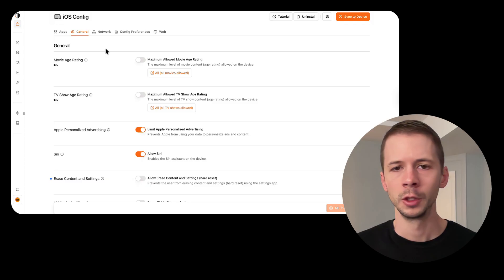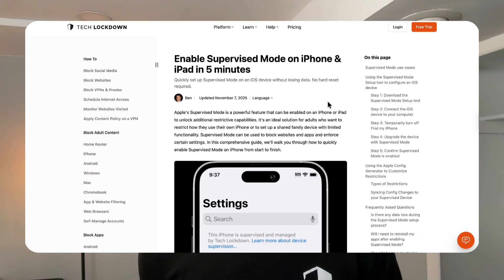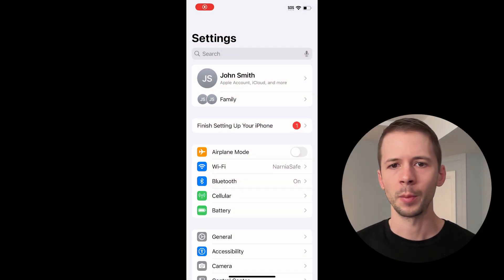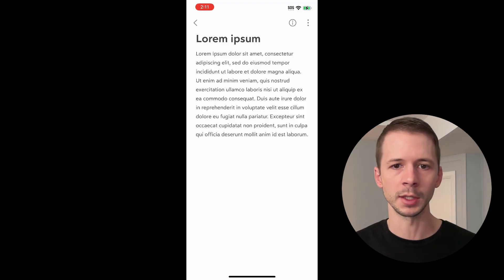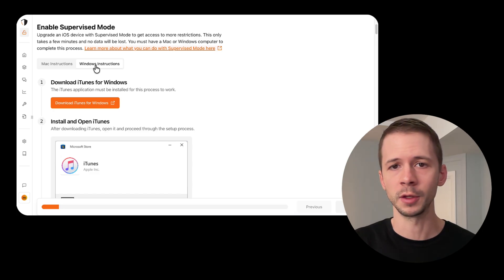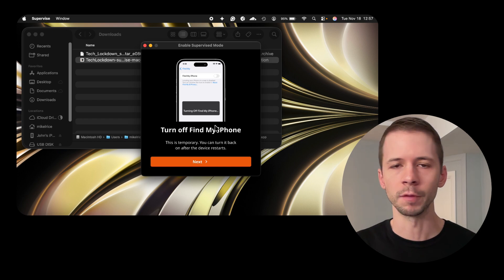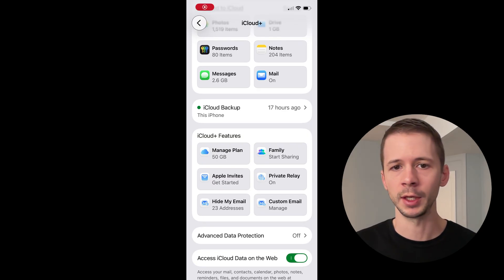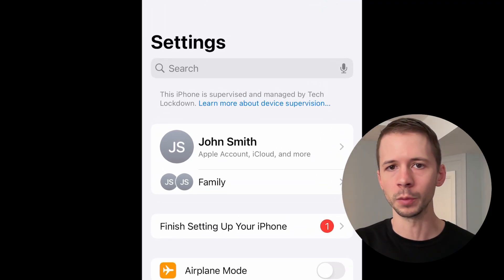Enable Supervised Mode on an iPhone in under 10 minutes without data loss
Use Tech Lockdown's Supervised Mode Setup tool to enable Supervised Mode on an iPhone or iPad in as little as 5 minutes without any data loss.